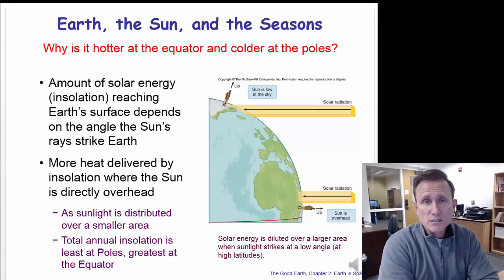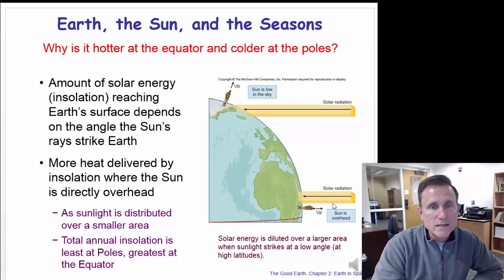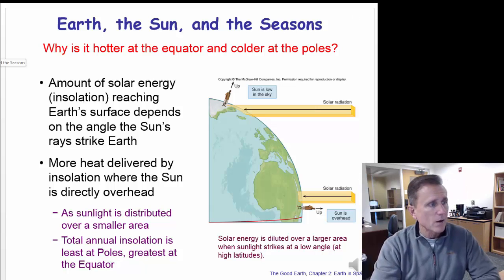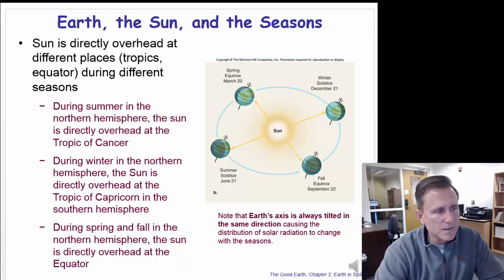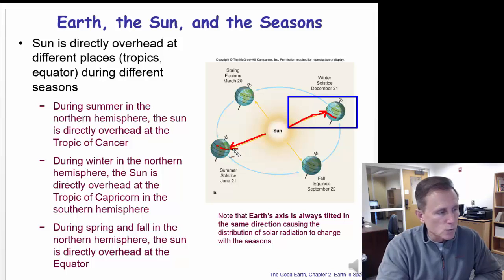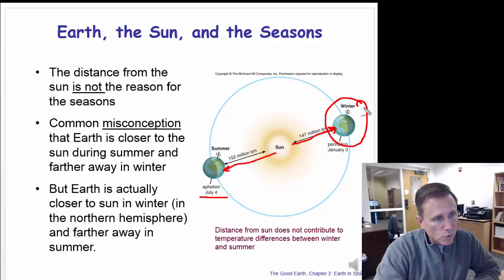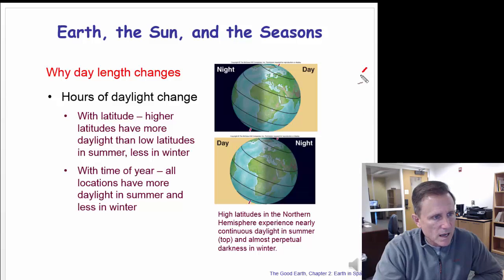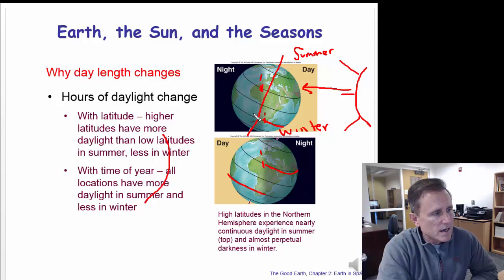Earth-Sun System Podcast